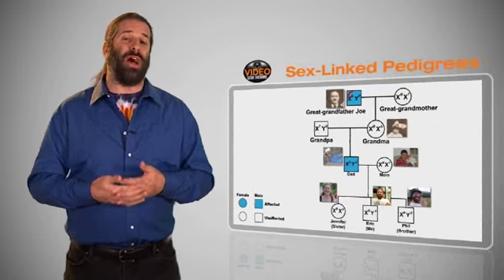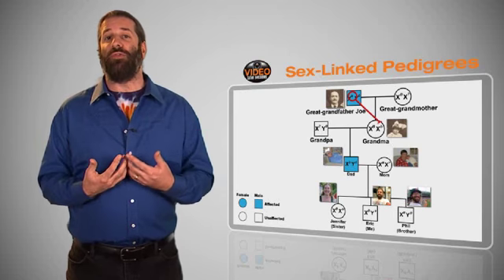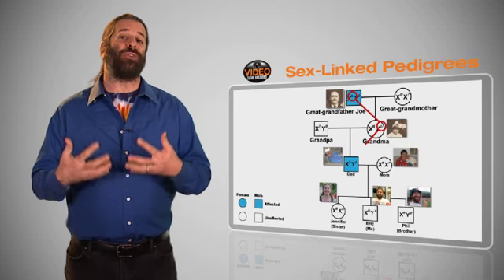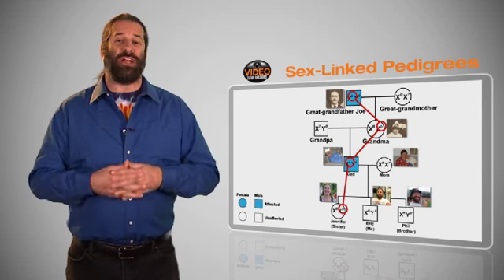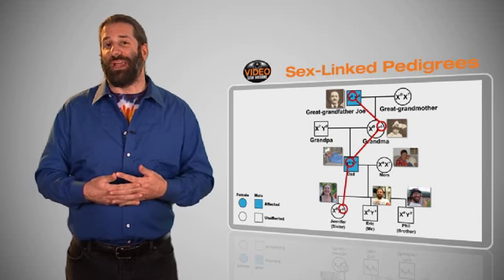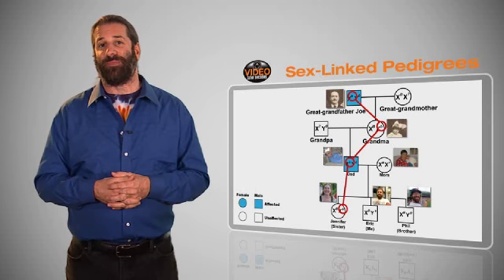Eric Simon: MasteringBiology Video Tutors